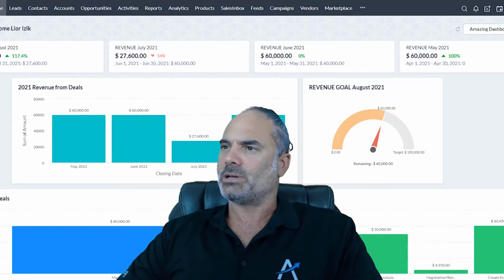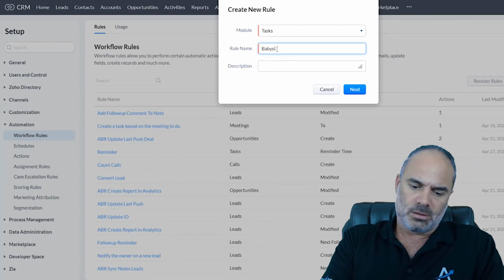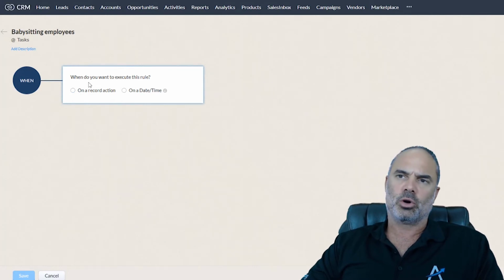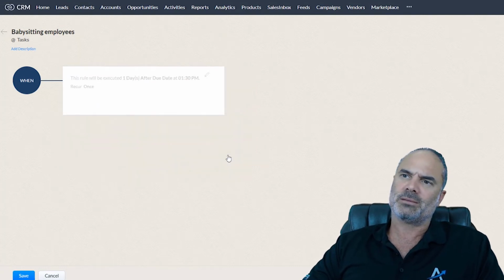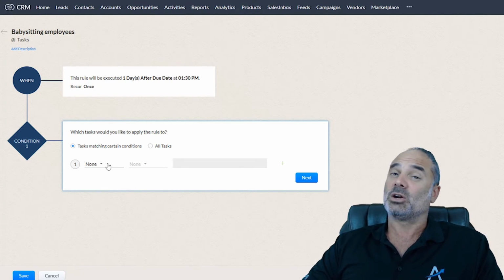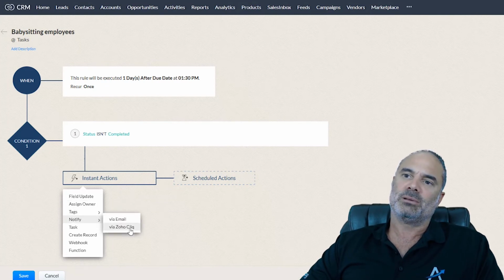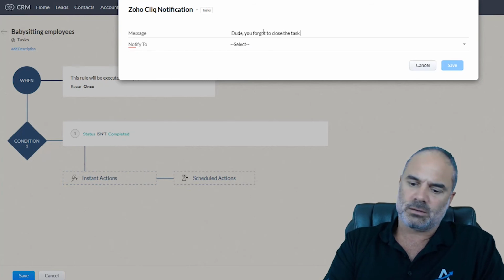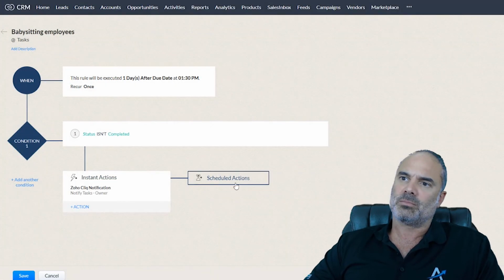Employees Tasks Babysitting Automation Step By Step | Zoho CRM Tasks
My name is Lior Izik and I am a Business Coach and a Premium Zoho Partner located in Toronto, Canada. Our company provides various Zoho and Business solutions.

My Book